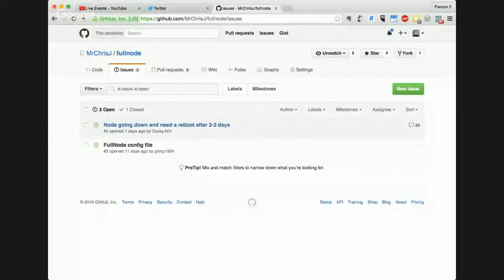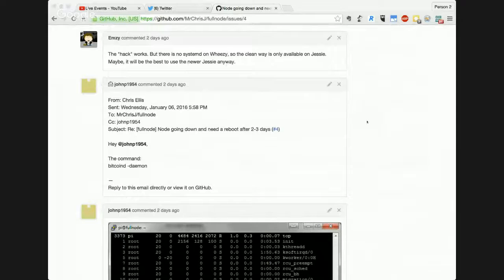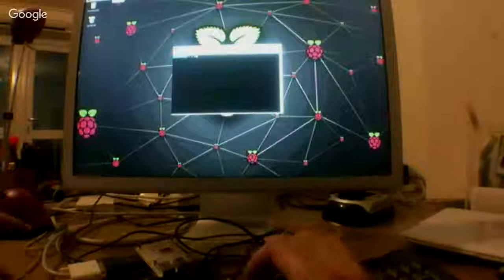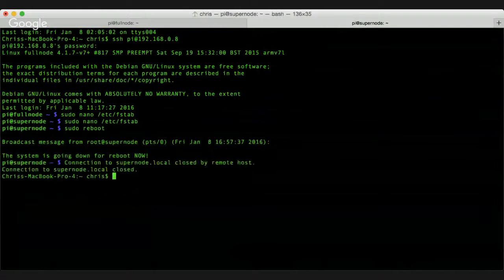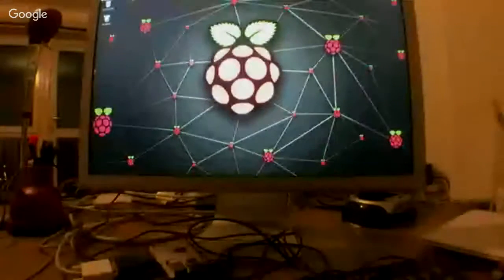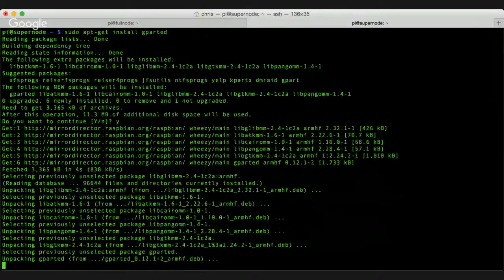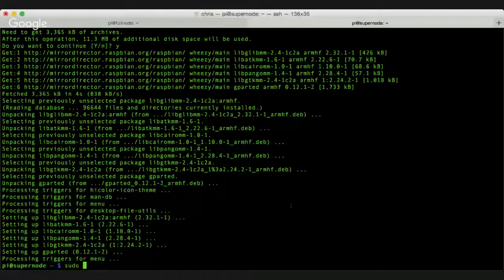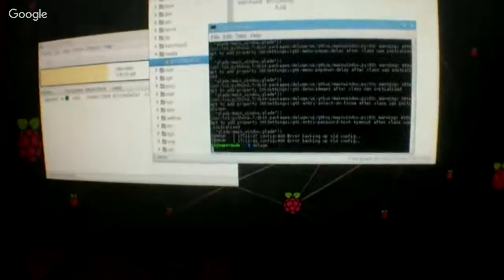ProTip Fullnode Update 8th January 2016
Bitcoin: 1ProTip9x3uoqKDJeMQJdQUCQawDLauNiF